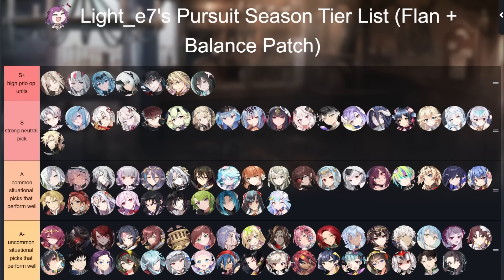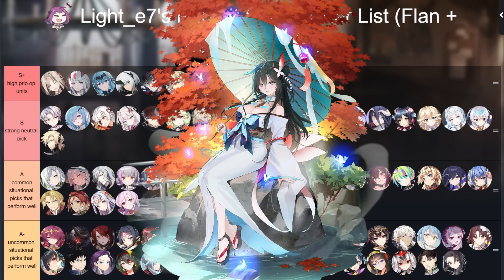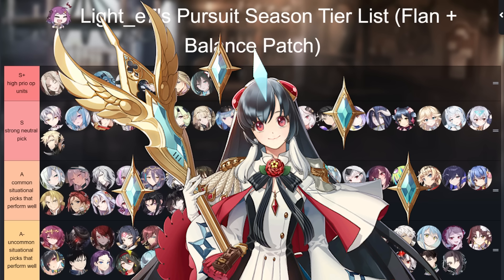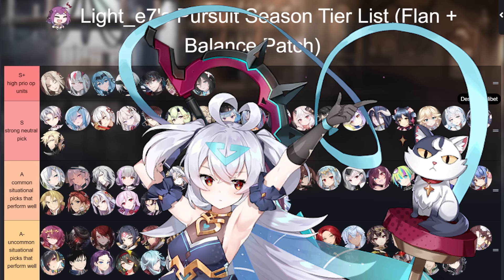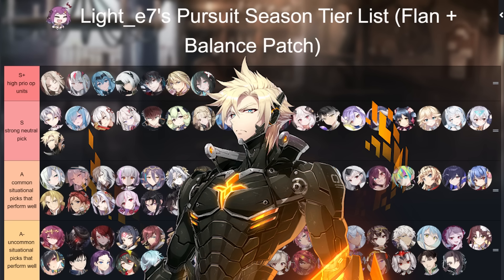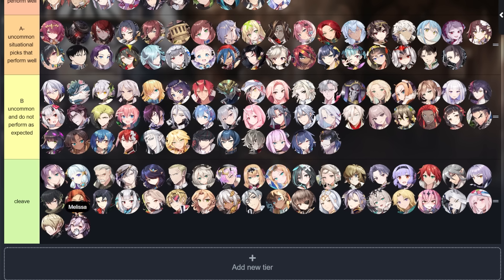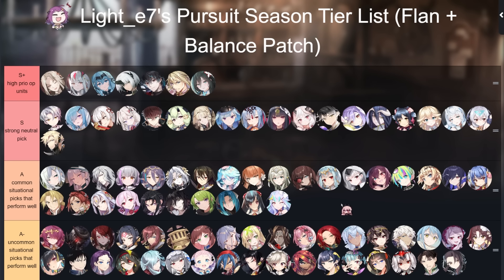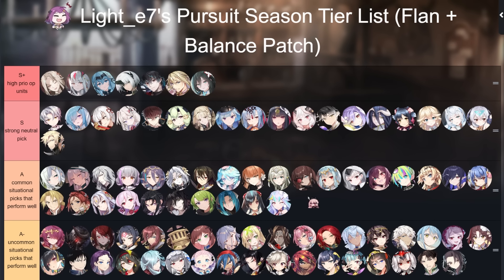Legend RTA Tierlist Update | Flan + Balance Patch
i hate flan